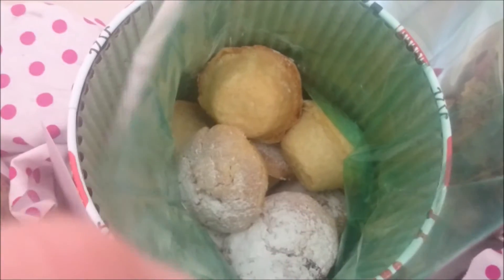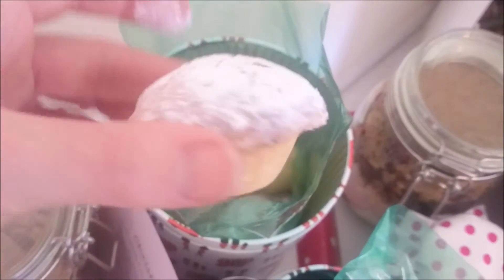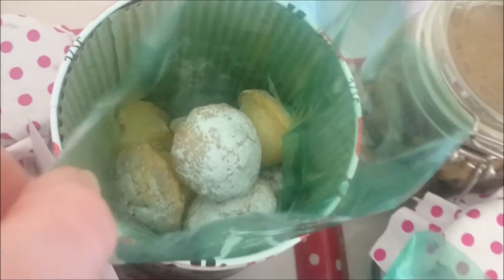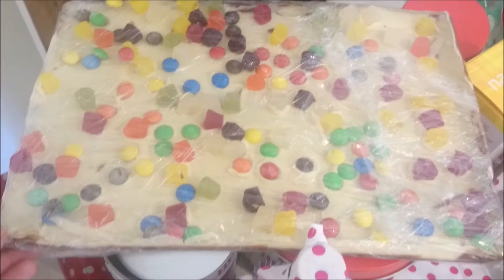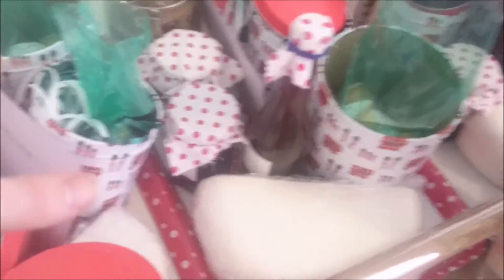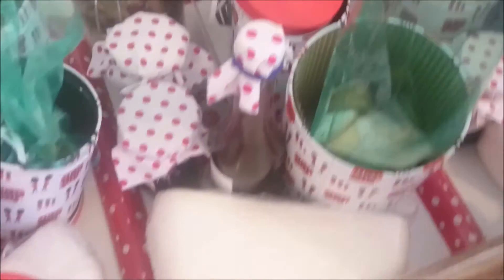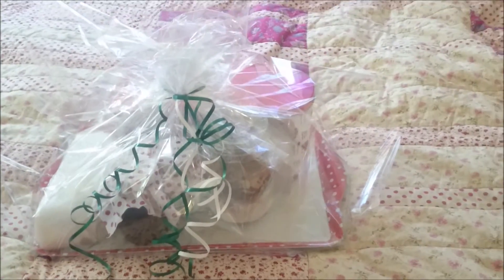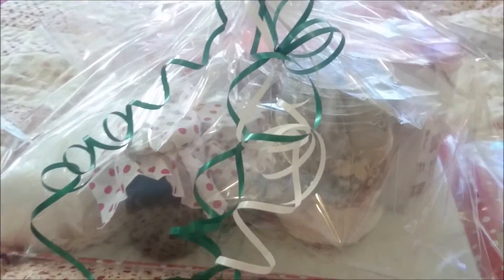Vlogmas Day 19 - All Christmas Hampers Finished/Mince Pies&Choosing a Network Agency Blog/Vlog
eBay Store: stores.ebay.co.uk/VBB

VLOGMASSES:

Vlogmas Day 1 (How I Make Hampers 2014 #1&Make Christmas Muffins in a Jar Recipe BAKING GIFTS VICTORIA VLOGMAS)

Vlogmas Day 3 How I Prepare Christmas Homemade Hampers 2014 #3&Make Chocolate Slabs Recipe BAKE VICTORIA VLOGMAS:

Vlogmas Day 6 Christmas Vlogmas - A Lazy Poorly Saturday - Not so Slimming World Slow Cooker Day Vlog/Blog:

Vlogmas Day 8 Vlogmas - Getting Ready for a Meal & a Planned Surprise for my In Laws VLOG/BLOG

Vlogmas Day 15 - In my Sick Bed after a Random Poorly Night&a Lazy Recovering Monday Vlog/Blog